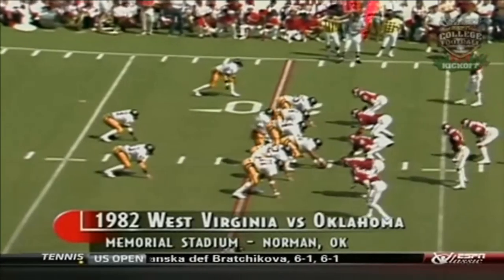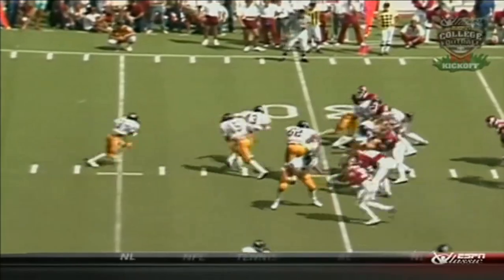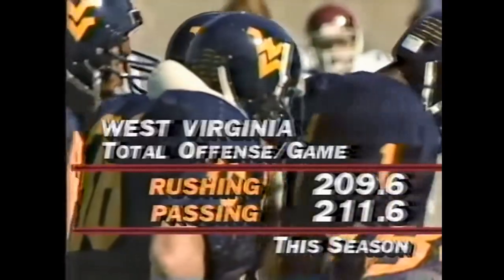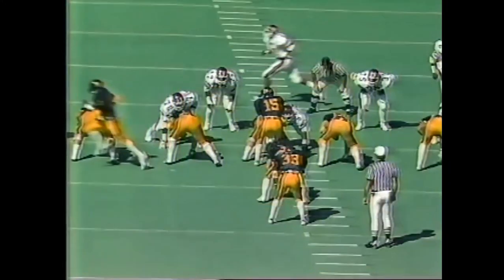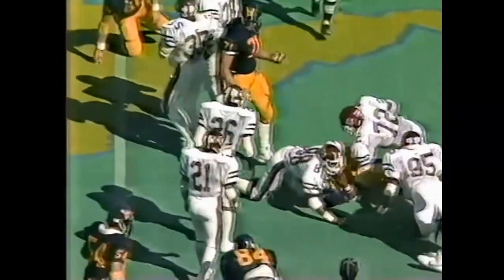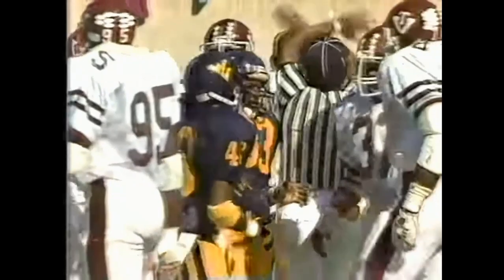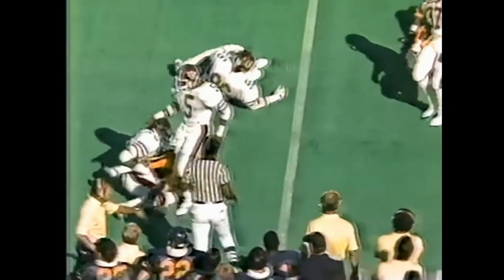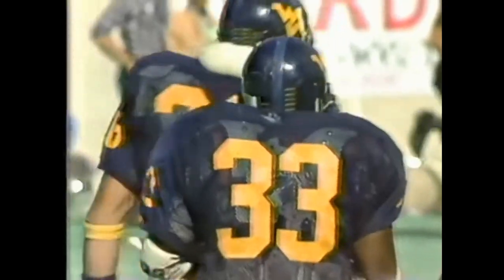King Harvey - Pulaski County Cougars (Class of '81) | West Virginia University Mountaineers